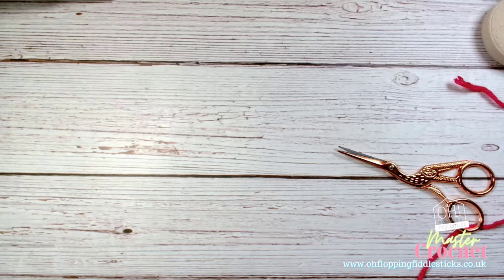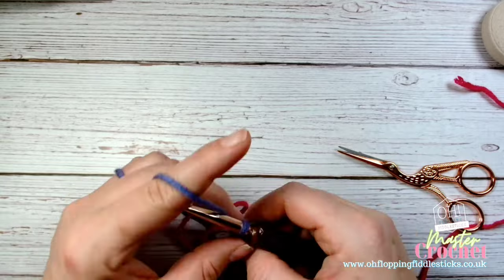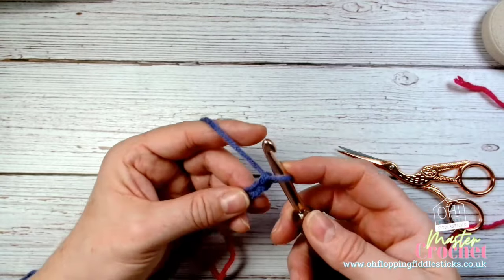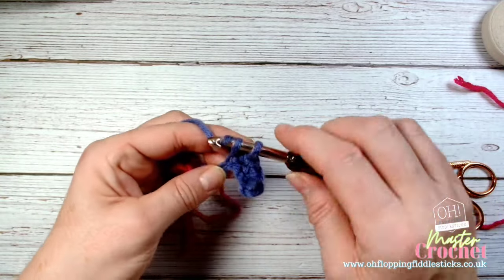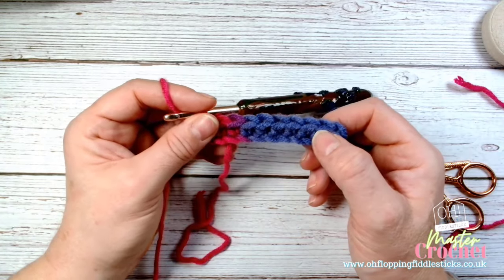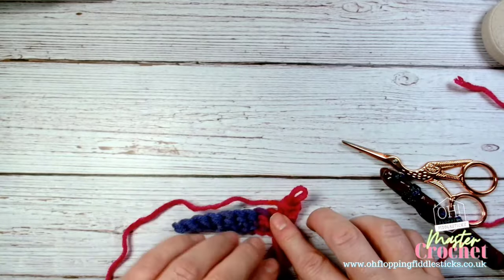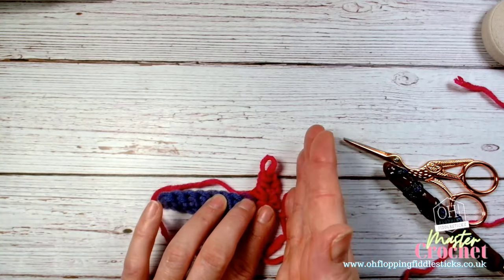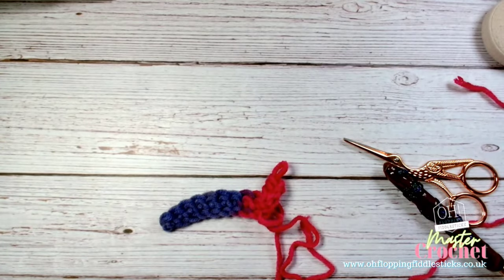#7 - learn to crochet - level 1 Basic crochet stitches - double crochet, half treble, treble stitch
A simple video to support our basic level 1 beginners course.
crochet stitches:- (uk terms)
Double crochet uk
Half treble uk
treble uk

Learning Something new is never easy. Finding the right tools and language for you, can be difficult. These videos support our latest online guide which can be bought via our etsy page.

This section is from chapter 1 of our written and illustrated guide.
We look at a basic tool kit to get you started.

👉🌞🌞 LEARN TO CROCHET - DIGITAL COURSE - CAN BOUGHT VIA ETSY 🌞🌞👈👈